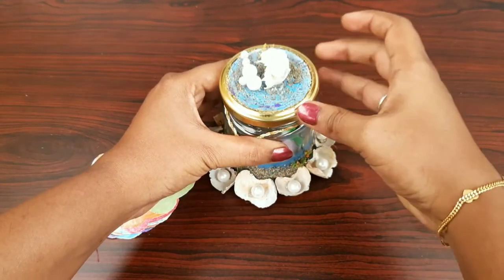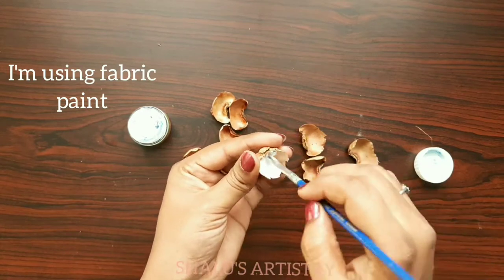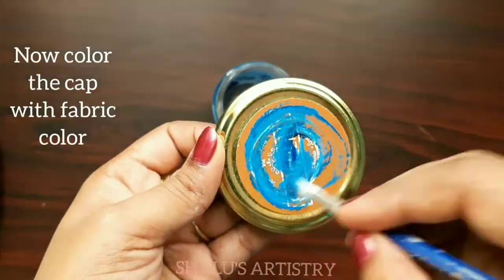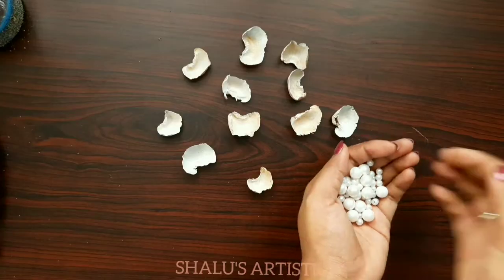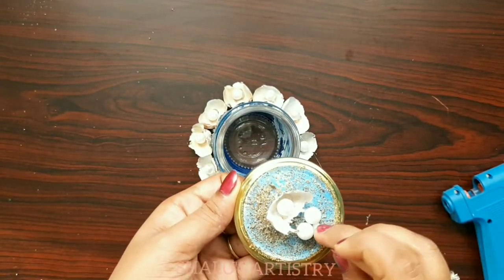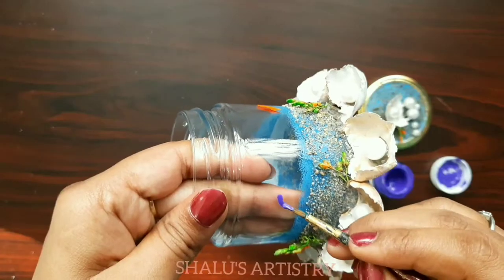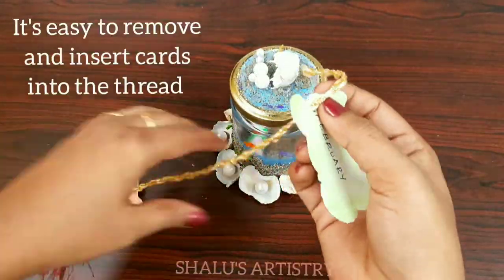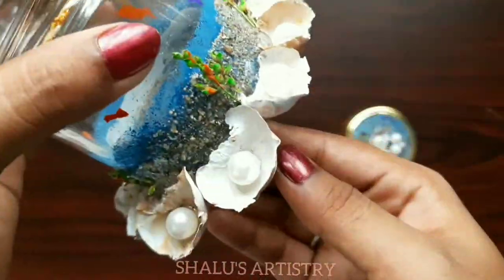Miniature Gratitude Jar Making With Coconut Caps| Glass Painting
Gratitude box| DIY Craft| Art Out of Waste| Best New Year Gift Idea| Art From Glass Bottles| Miniature Gratitude Jar Making With Coconut Caps| Glass Painting

 Hey Guys,
 This video is dedicated to Keerthana who asked me to make this. Thank you for providing a new idea.

 Materials Required:
1. Glass bottle/jar
2. baby coconuts that fall early (dried)
3. Sand
4. fevicol (or any glue)
5. artificial pearl
6. sorghum (or any wild grass)
 7. golden pearl color 8. fabric paint (or enamel paint)
 9. hot glue gun
10. A4 sheet (colored or white)
11. woolen thread (or any fancy thread)